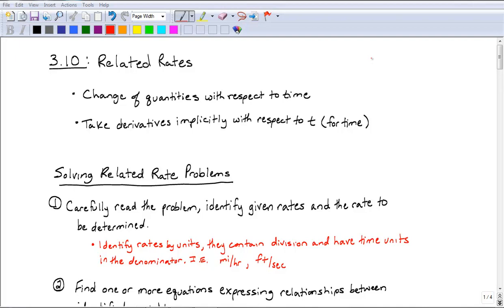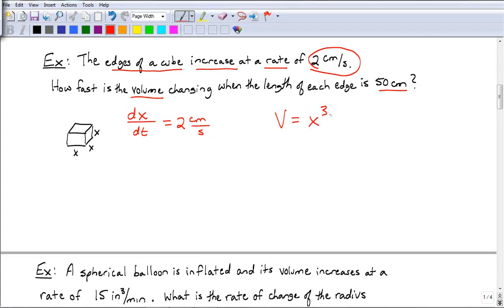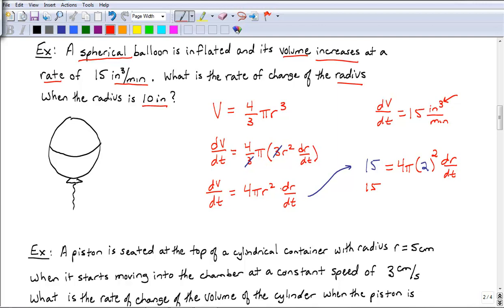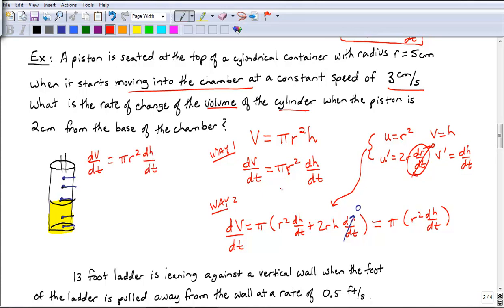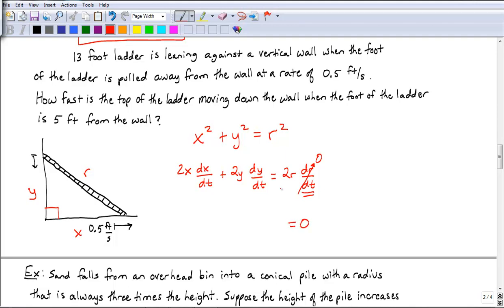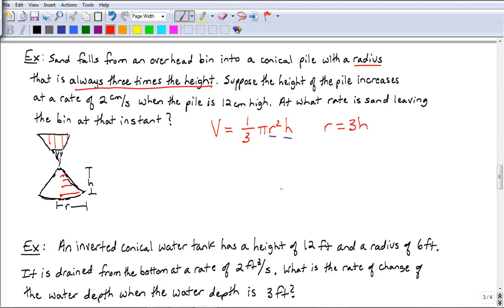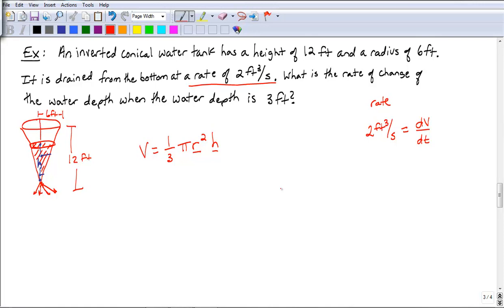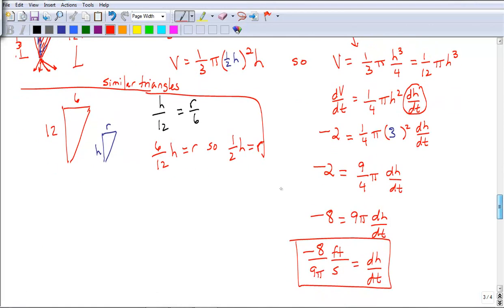3.10 Related Rates